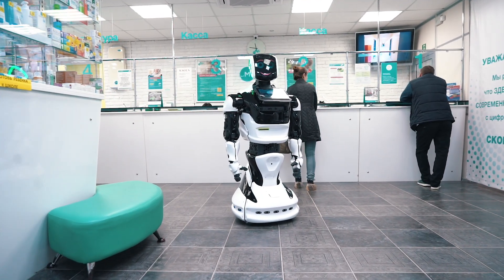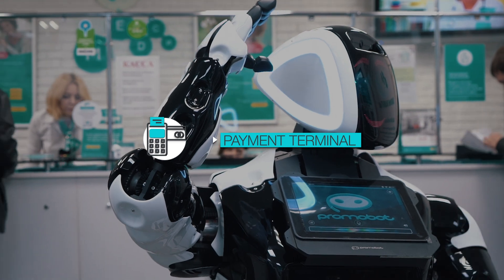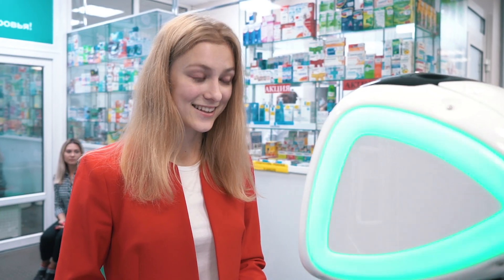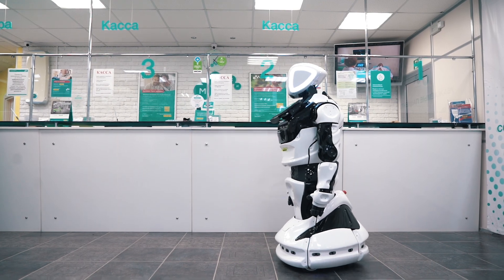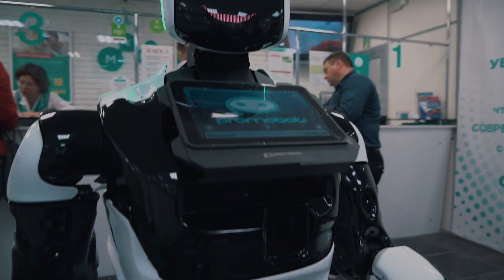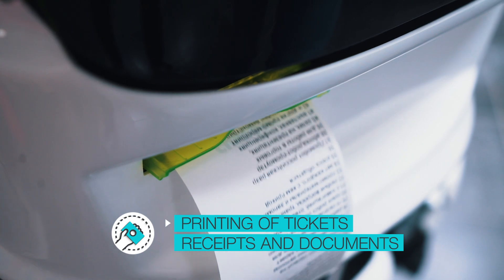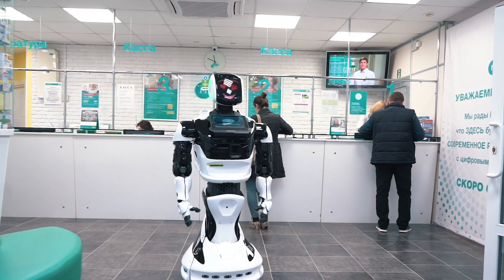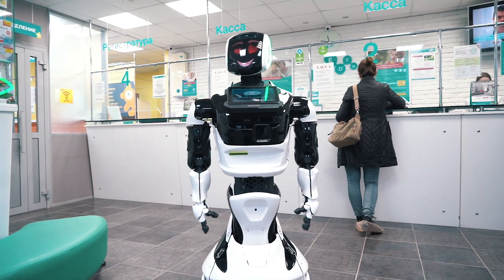Robot Clinic Manager | Promobot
Promobot can help schedule a doctor’s appointment, reserve a hotel room or navigate around the business center. Because of third-party software integration options, robot can check-in visitors without the help of an employee.

Promobot is the largest manufacturer of autonomous service robots in Northern and Eastern Europe. Promobots work in 37 countries as administrators, promoters, consultants, guides and concierges.